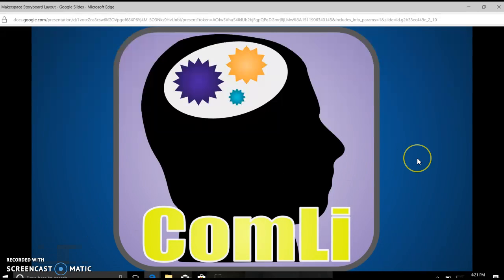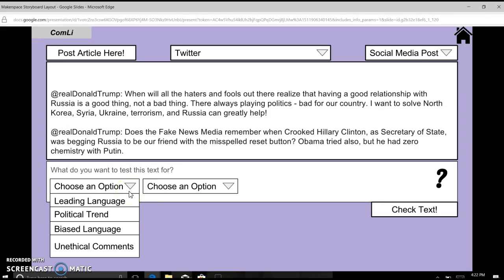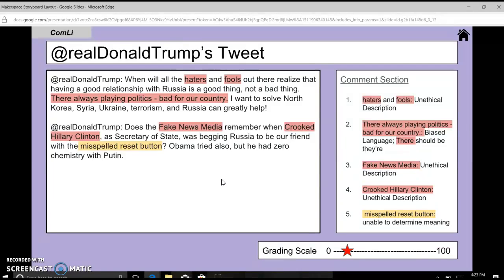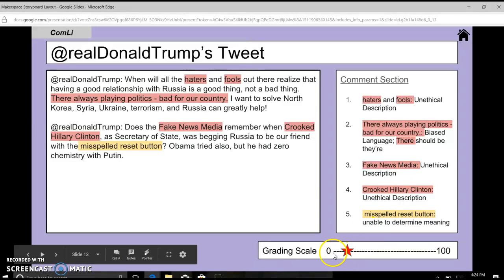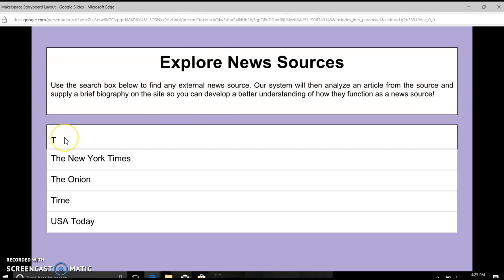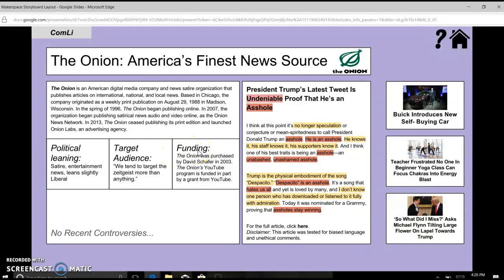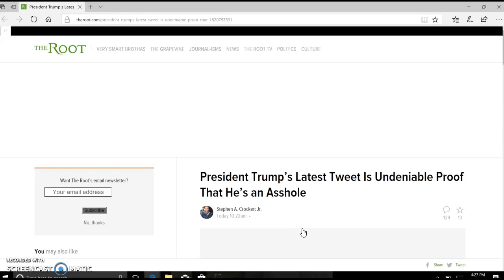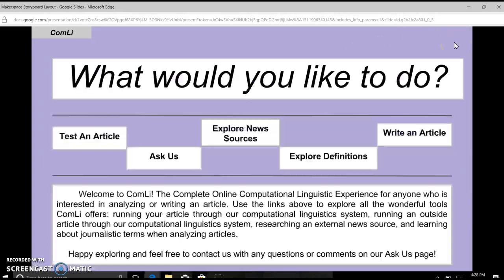ComLi Tutorial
This video is a tutorial over our Maker Project, the app ComLi